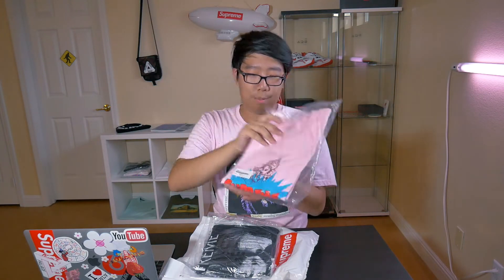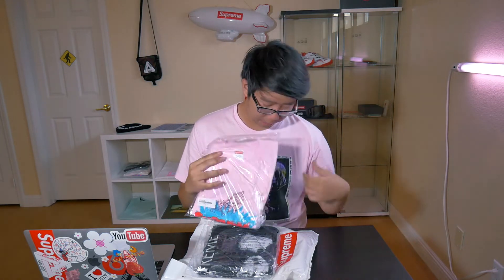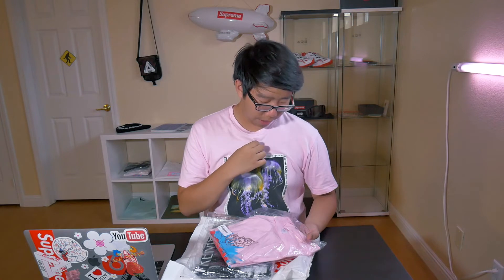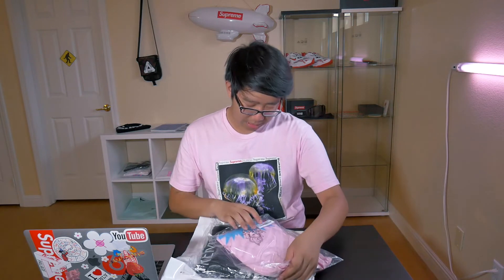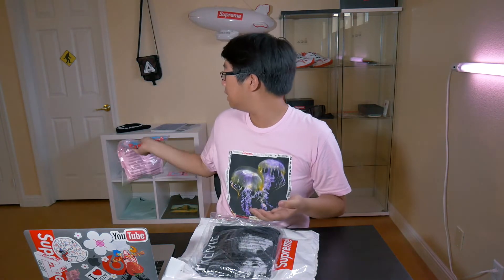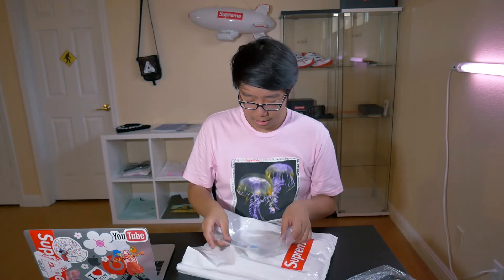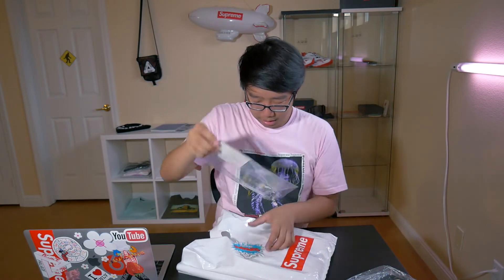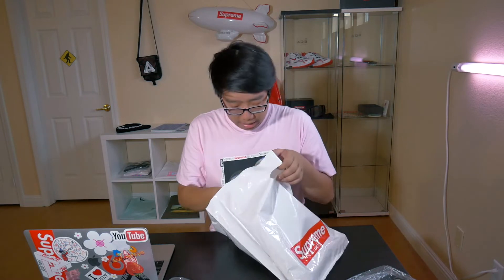UNBOXING MORE SUPREME SUMMER TEES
Checkout my resell page!
This is my video where I unbox the Supreme Summer Tees such as the Mona Lisa Tee, Ganesha Tee, and the Tentacles Tee.

CLDY is family friendly pg clean.